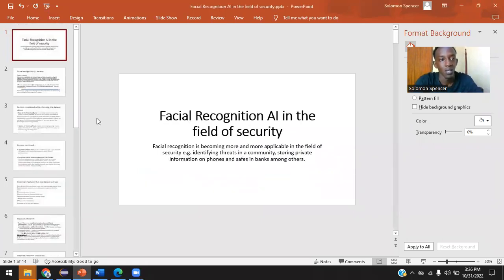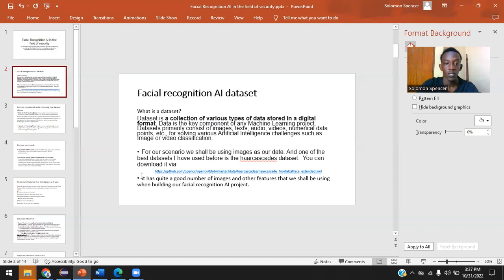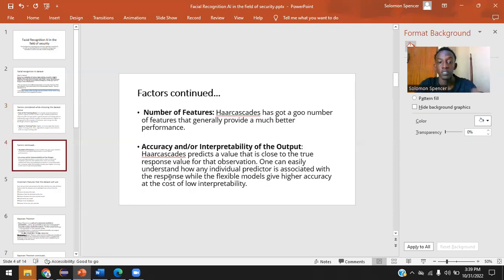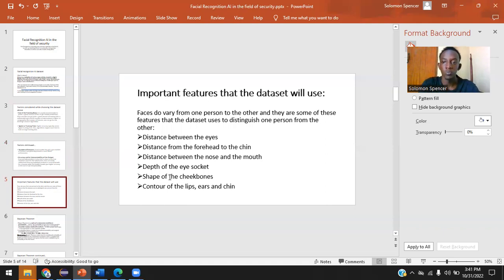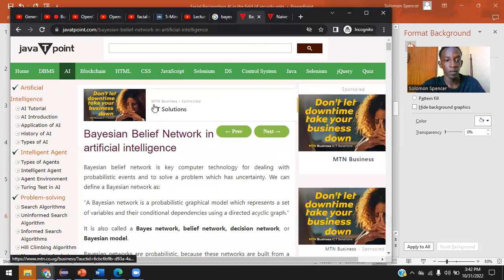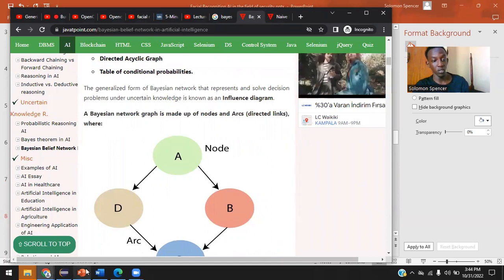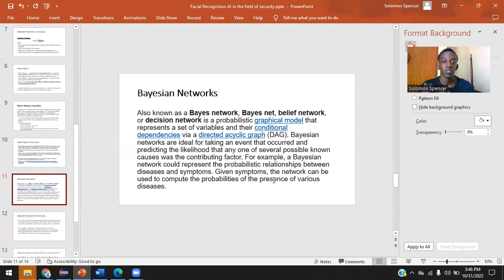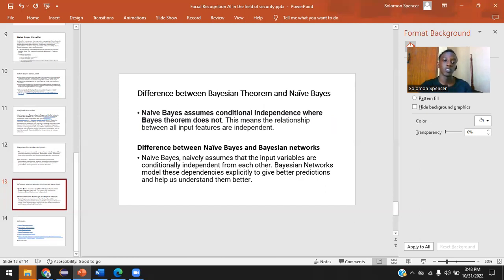Facial Recognition AI in the field of security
more about facial recognition, bayes theorem , naive bayes and bayesian networks all talked about and their difference